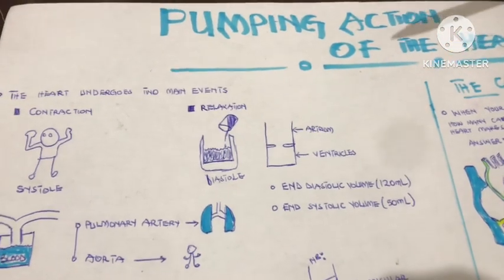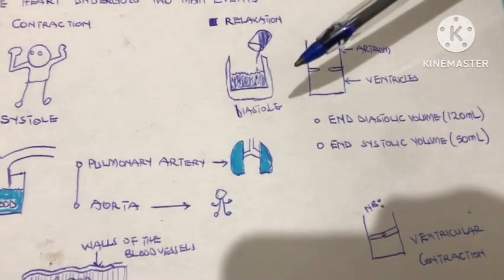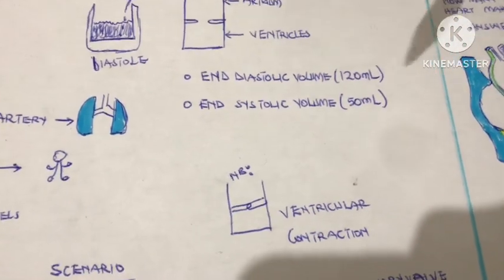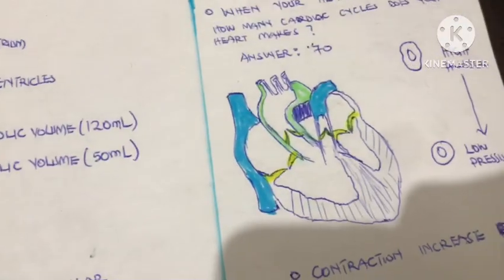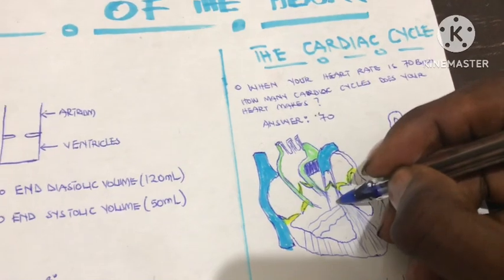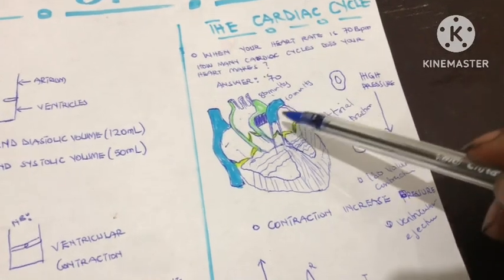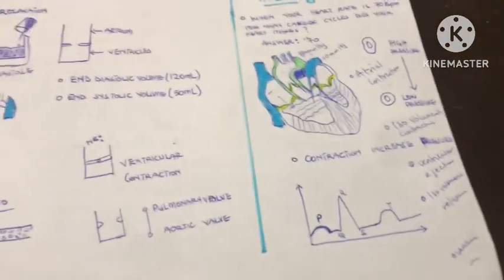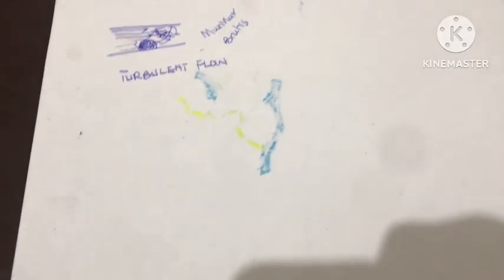Cardiovascular system(physiology)PUMPING OF THE HEART| CARDIAC CYCLE | BLOW FLOW